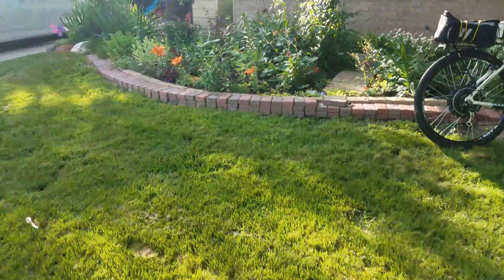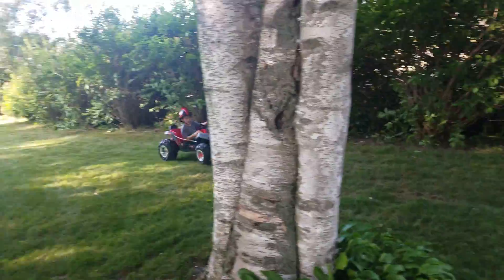Power wheels lithium 24v 25.2v battery upgrade LMO IMR batteries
Stock power wheels upgraded battery.  Protected by a 60A BMS (battery management system)